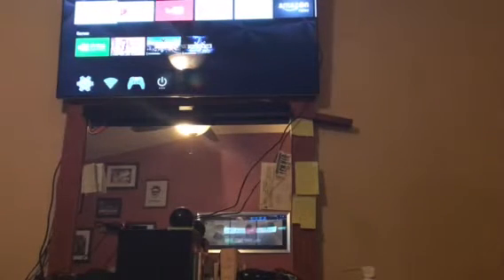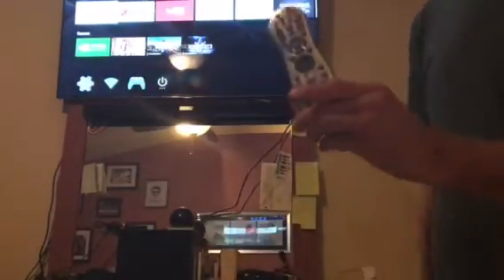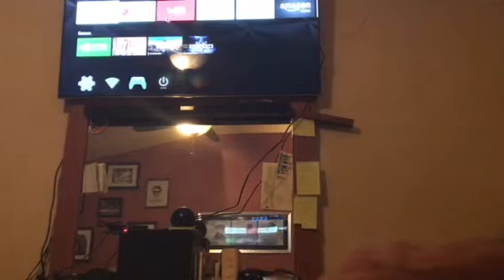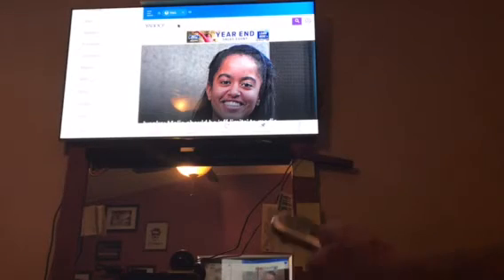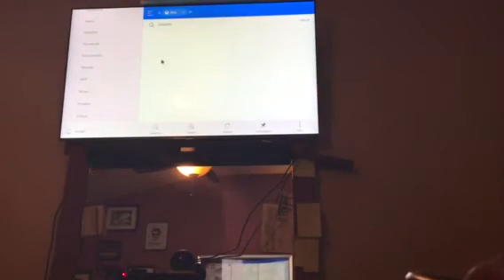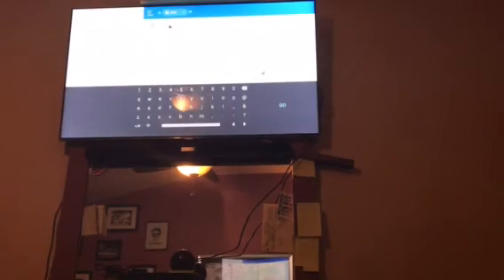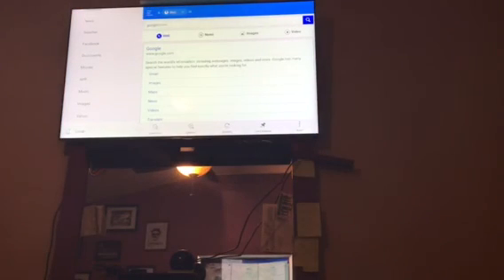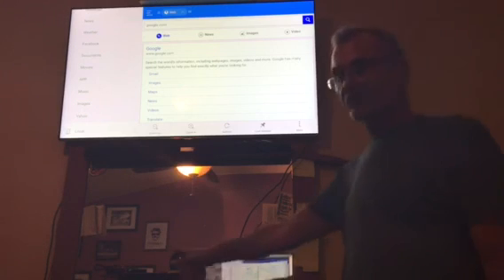Nvidia Shield TV mouse issue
Easy and cheap cursor for those little corners we get stuck with on the awesome shield-and you may already have one. The IR is plugged into the shield. I didn't mention that. Plug and play. No drivers etc. hope this helps